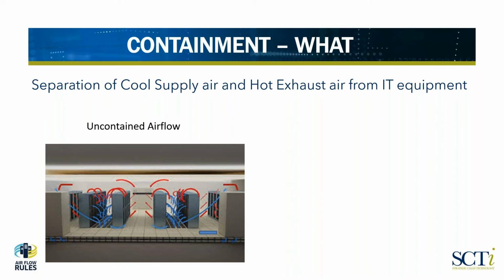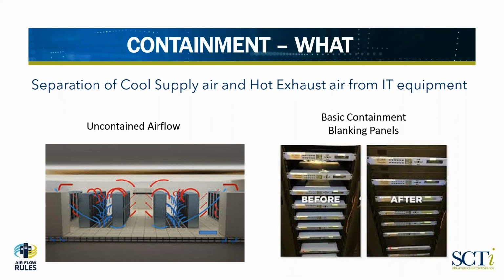What is containment?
Arnold, CEO of SCTi, explains the basics of containment.